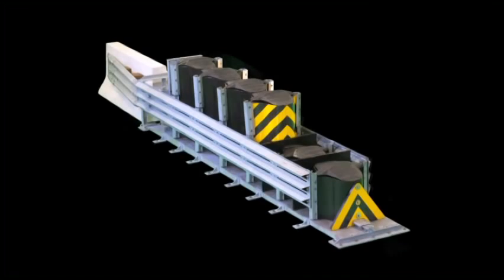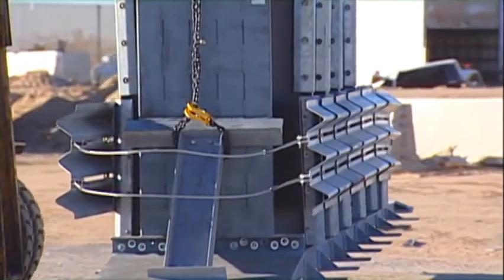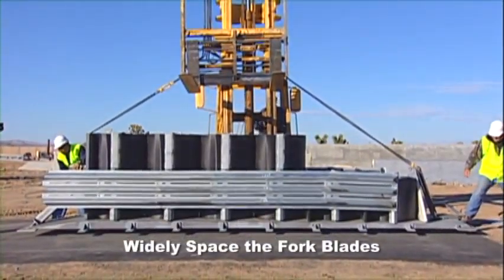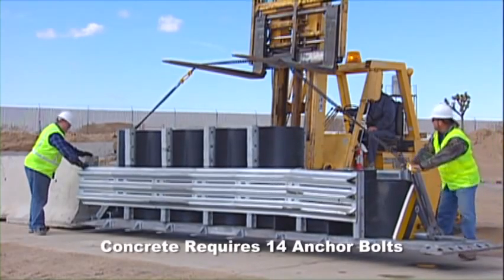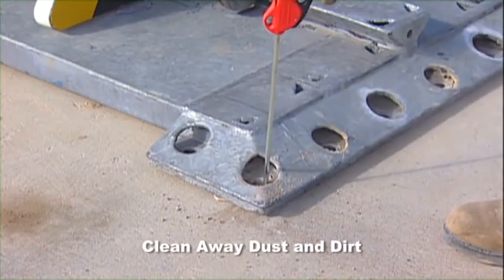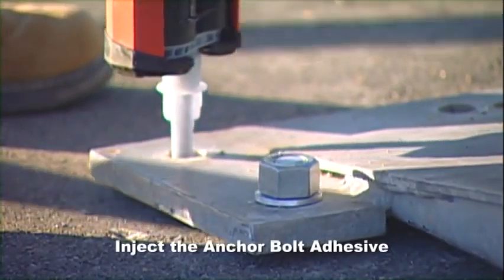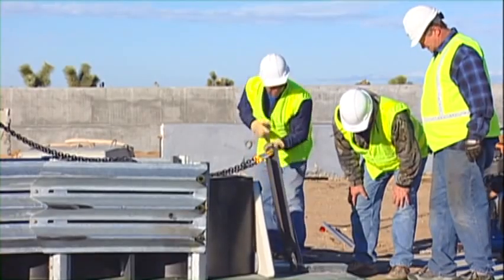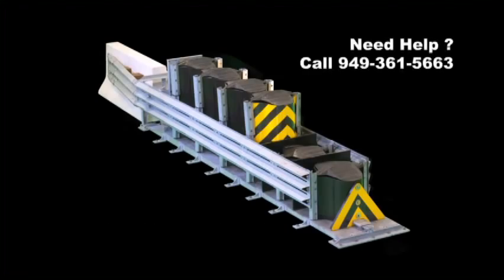TrafFix Devices' Compressor Installation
Instructional video on how to install the Compressor Attenuator by TrafFix Devices.